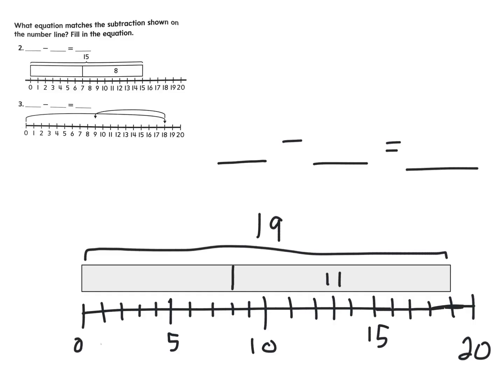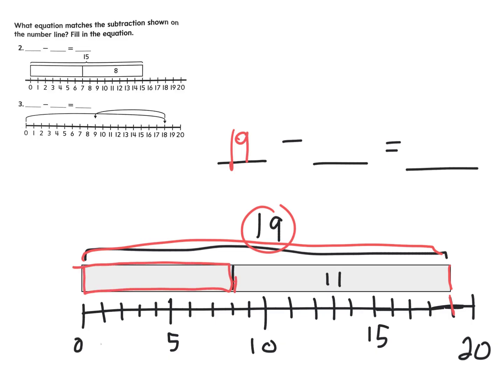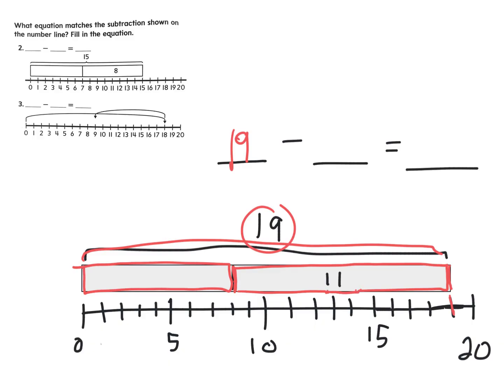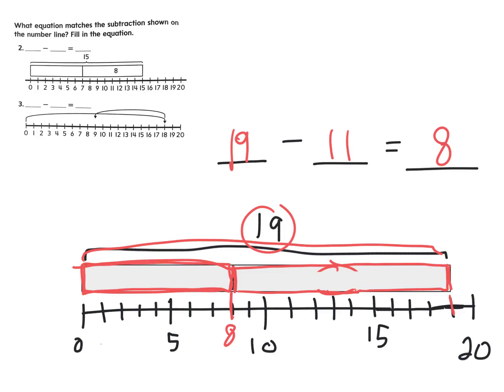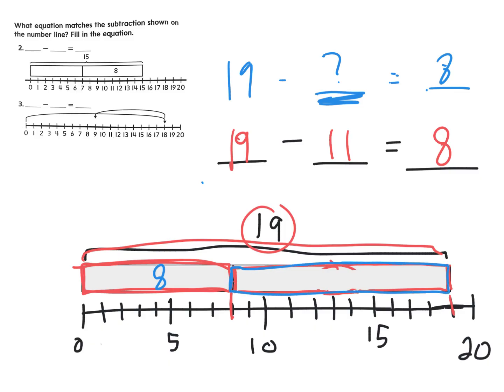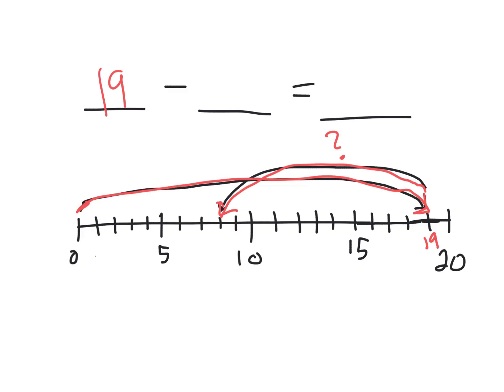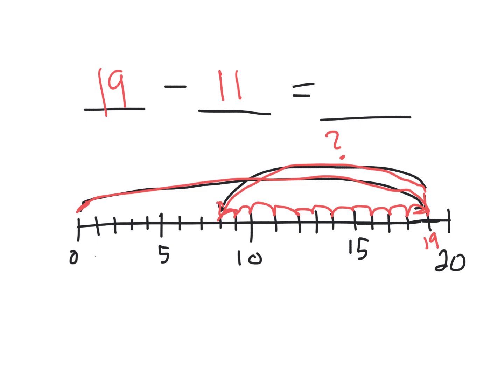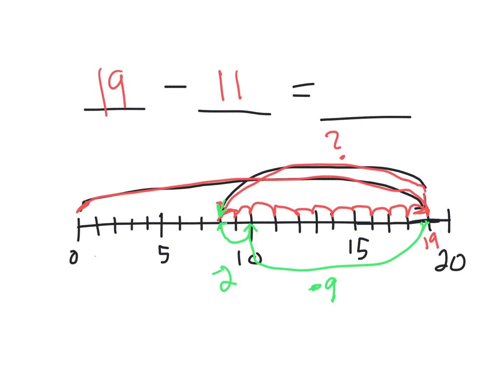Reveal Math Grade 2 Unit 6 Lesson 5 - using a number line to subtract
Homework help (for parents!) for Lesson 5, using a number line to subtract